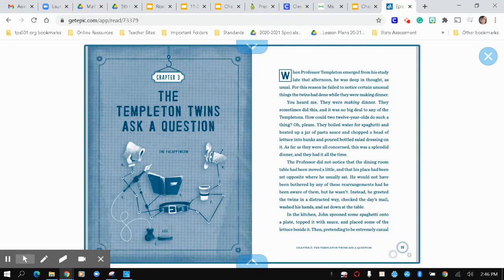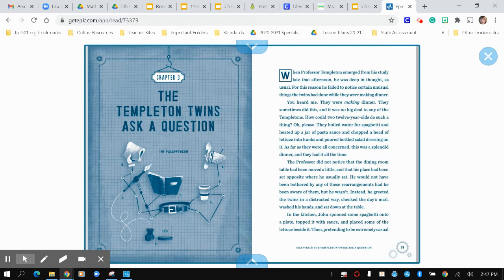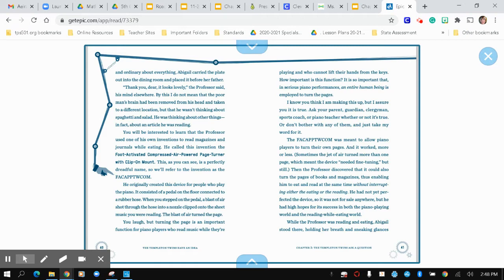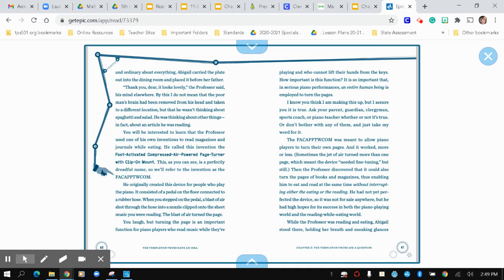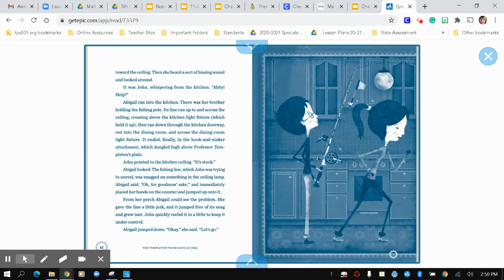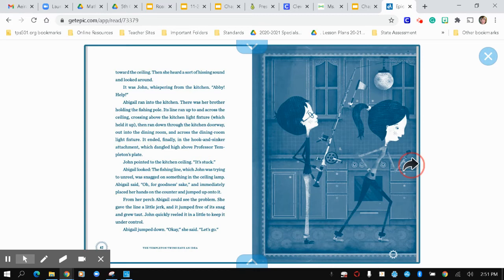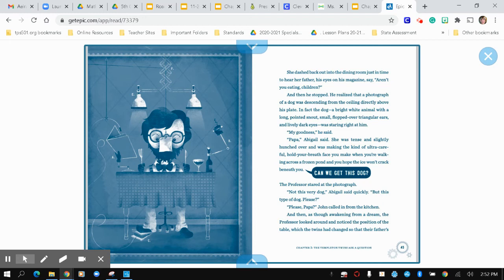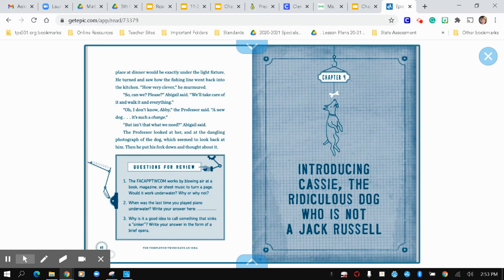Ch 3 Templeton Twins